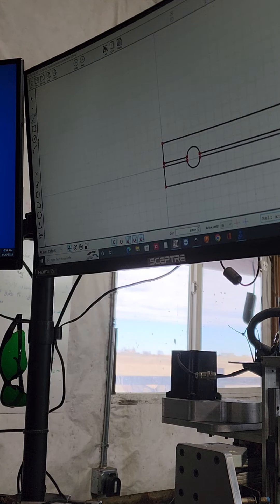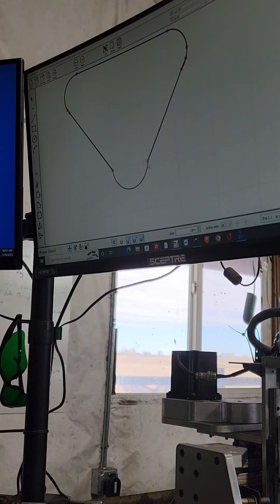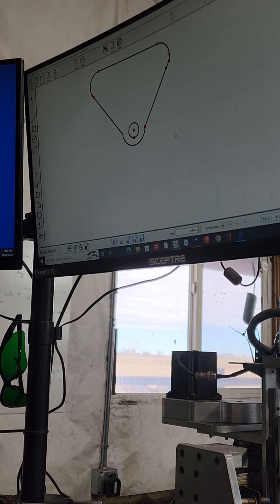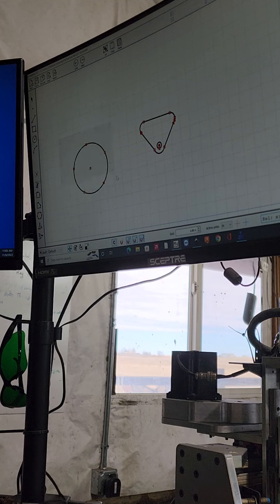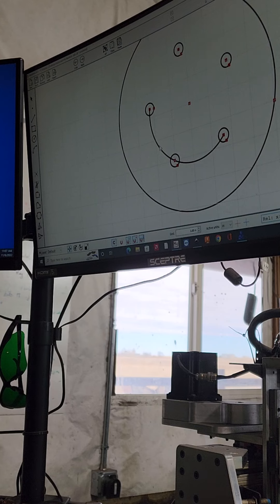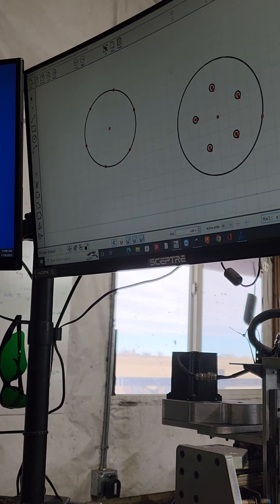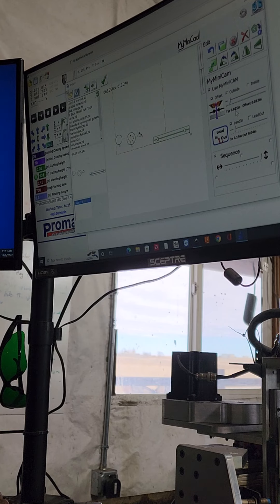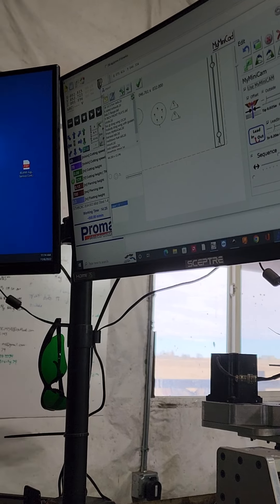Myplasm my mini cad tutorial STV CNC table please subscribe for more tips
This is a basic rundown on how to use my mini cad.